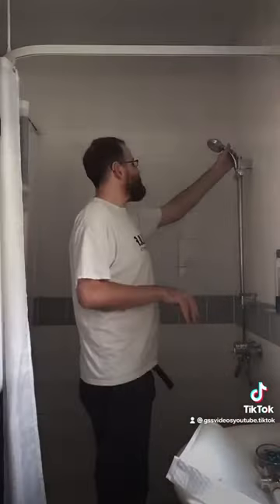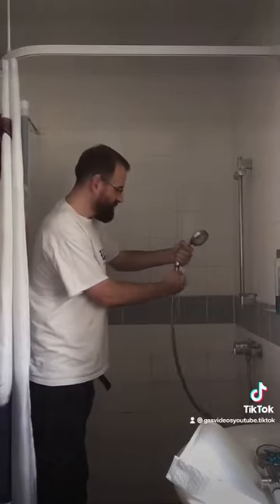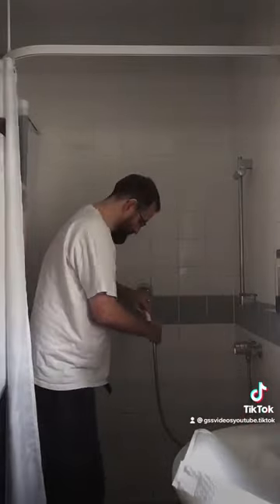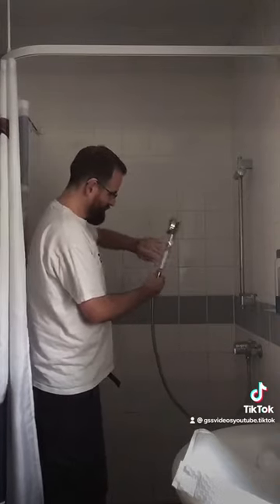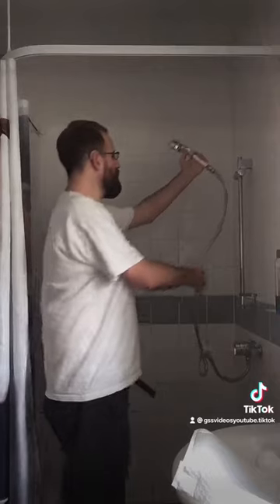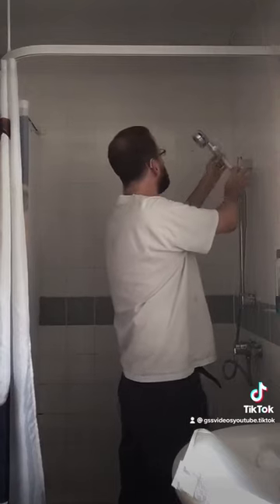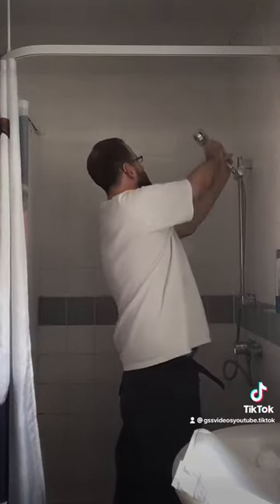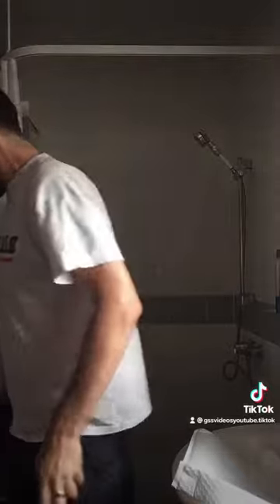Shower head I got from the TikTok￼ It is a must buy item￼ ￼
This Showerhead is excellent can’t believe how brilliant this is the water comes out a lot faster and with a lot more power Behind it is brilliant￼￼ Link To the TikTok product video is below￼
In This video that I have linked you will find a link to the TikTok shop where you can purchase your own showerhead Ladies and gentlemen it is a brilliant by and bargain If you ask me ￼